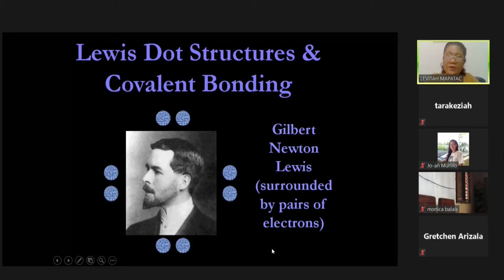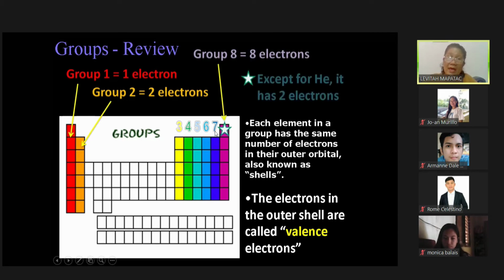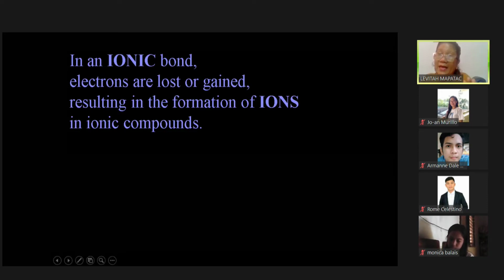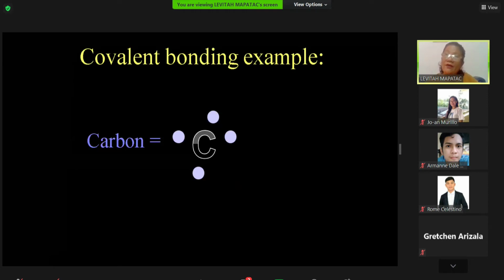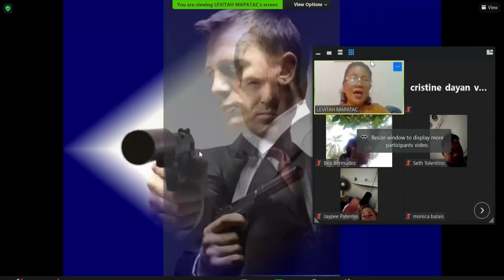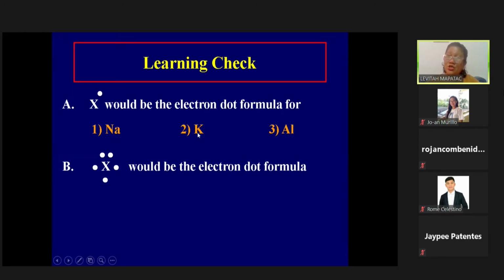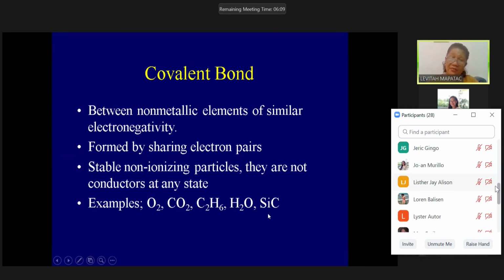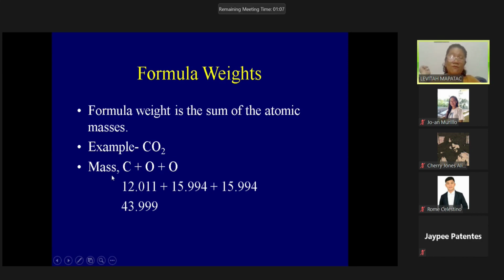Chemical Bonding- Zoom Class 11-26-2020 by Prof. Levitah Castil Mapatac